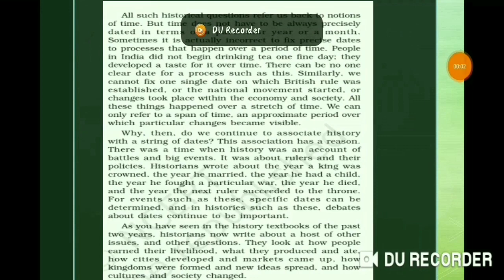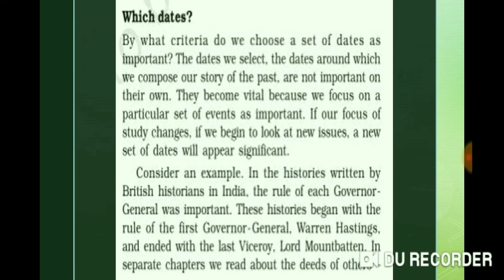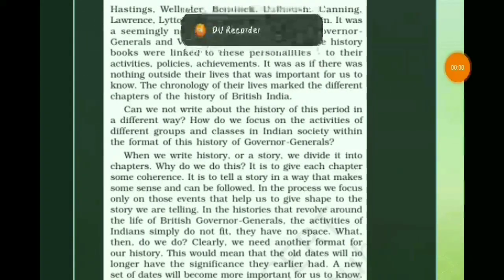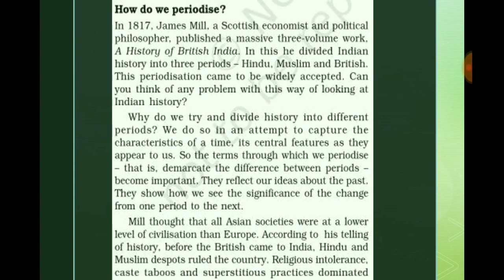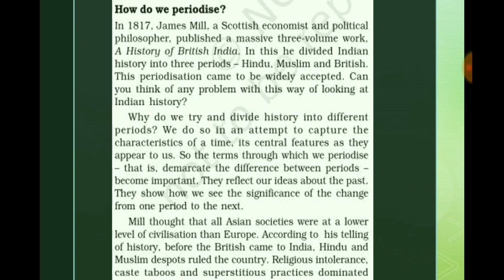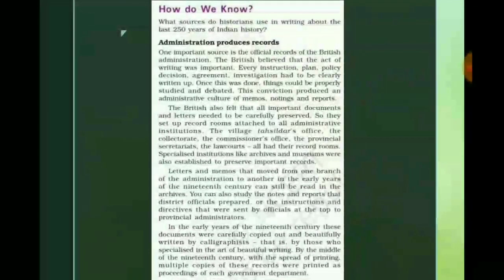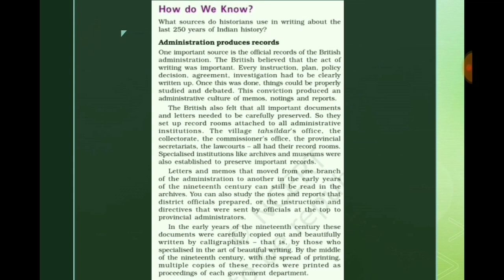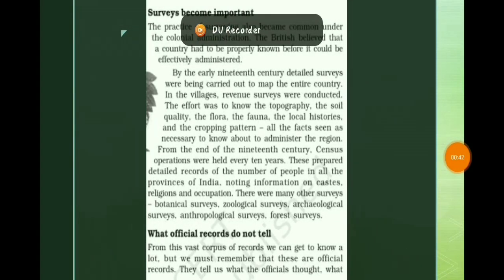Class :- 8 Subject:- SST Topic :- History Chapter 1- part -1 Shikha Bhatt